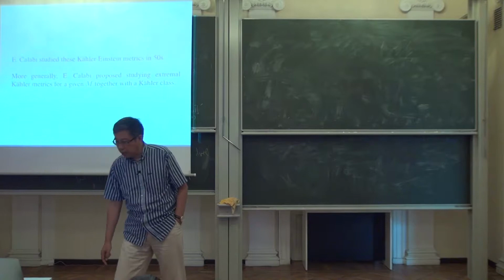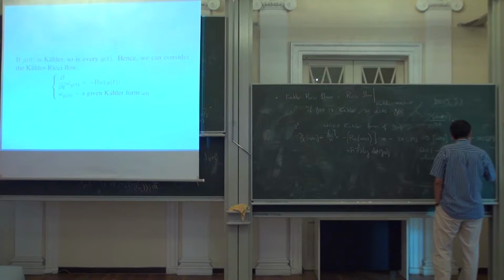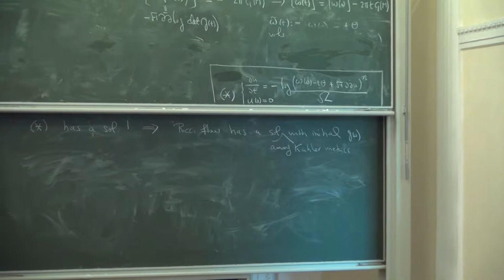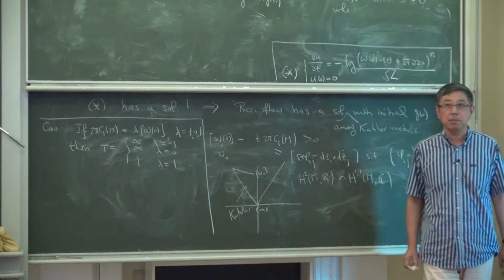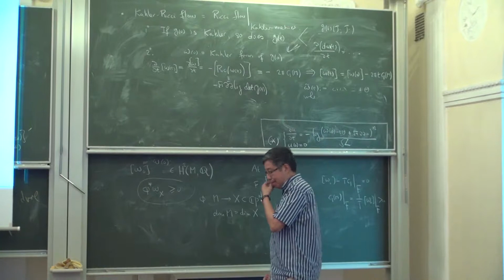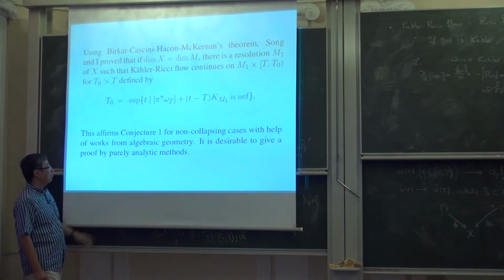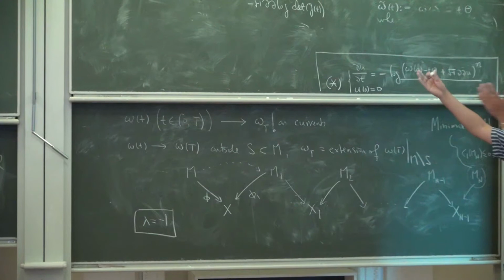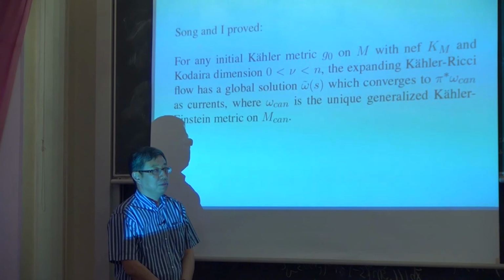Lecture 2 | Kahler-Einstein metrics and Ricci flow | G. Tian | Лекториум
Lecture 2 | Курс: Kahler-Einstein metrics and Ricci flow | Лектор: G. Tian | Организатор: Математическая лаборатория имени П.Л.Чебышева